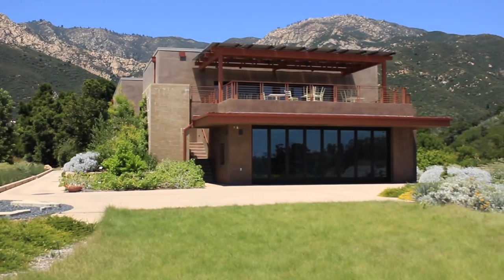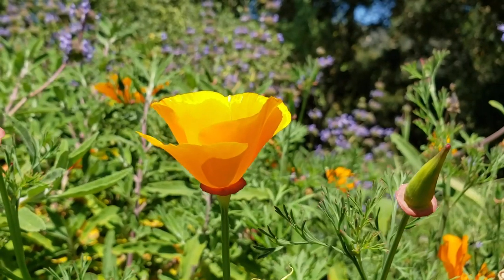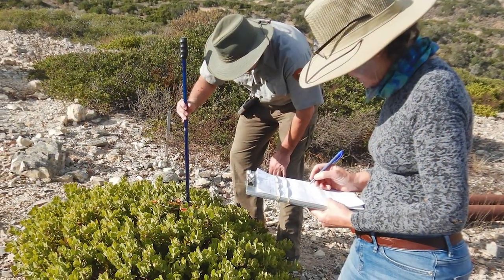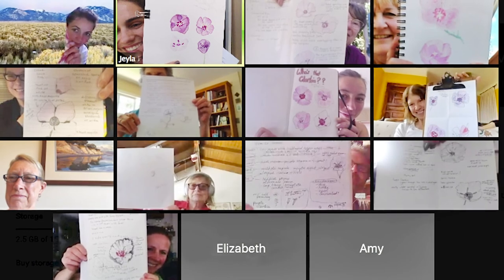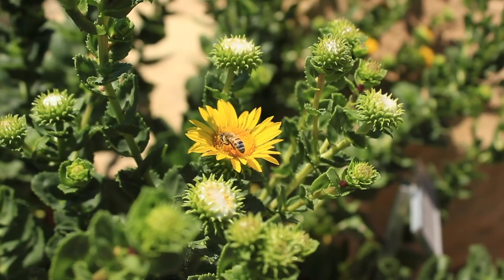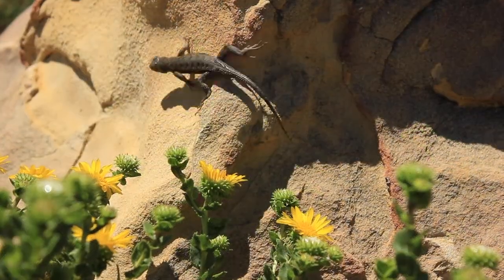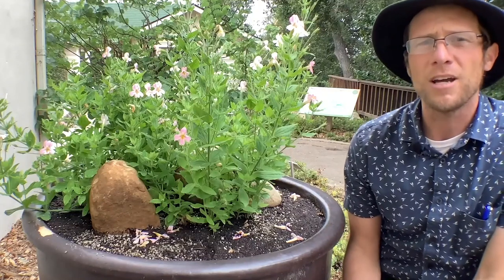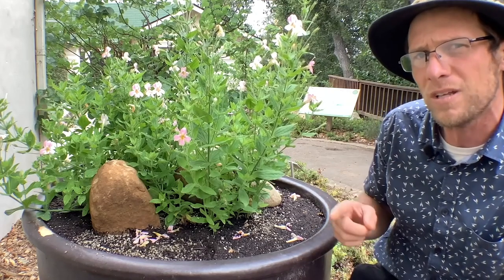805 Inspires Botanic Gardens